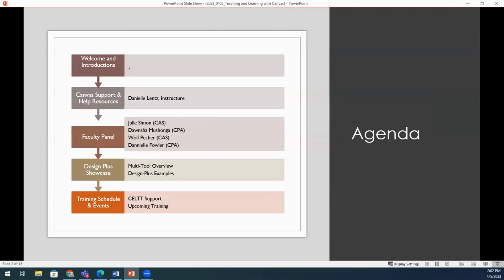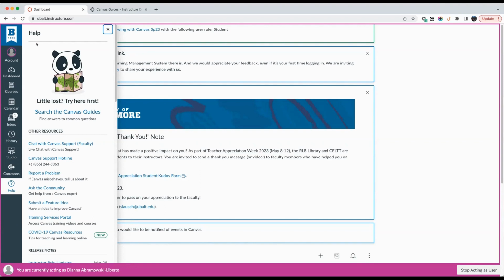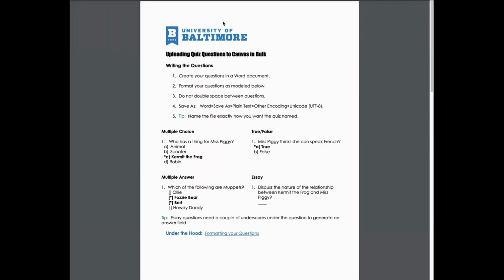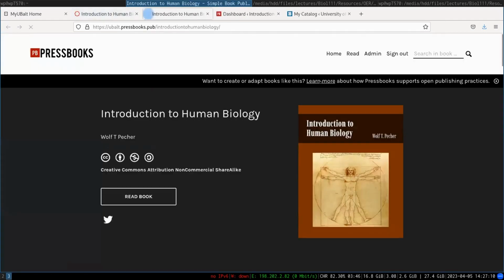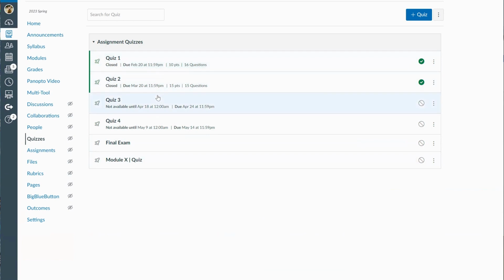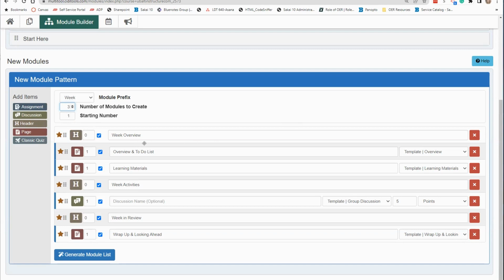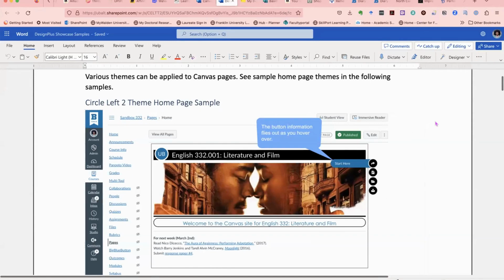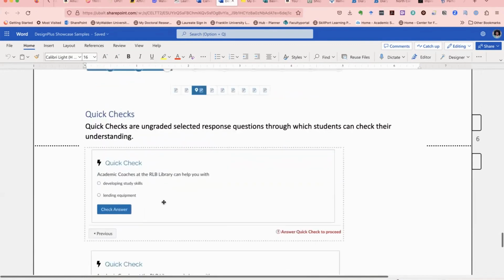Second UBalt Canvas Showcase